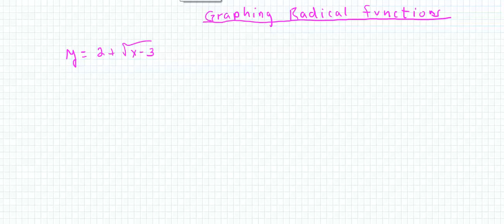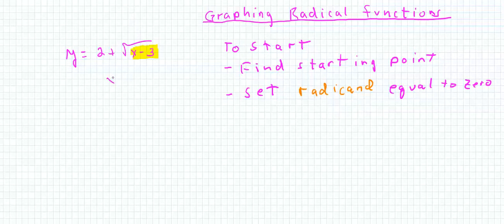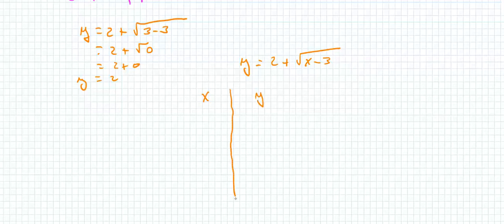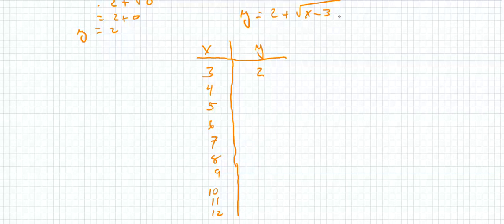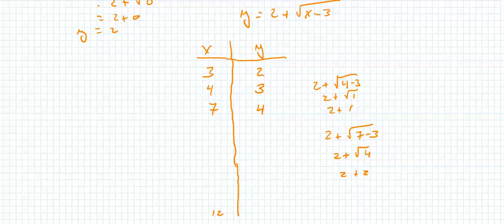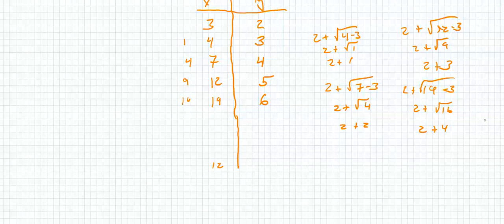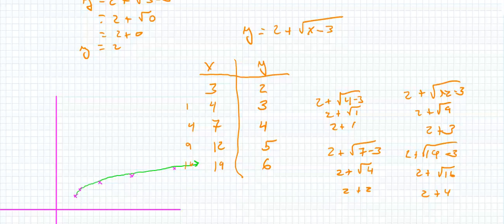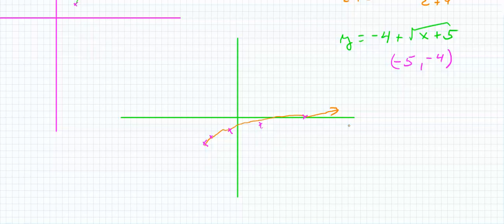graphing radical functions part 1